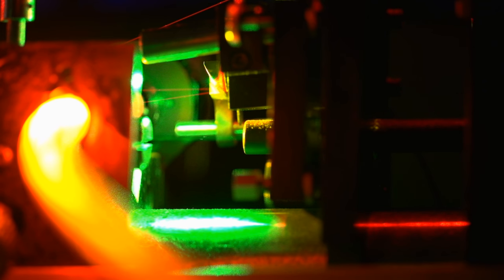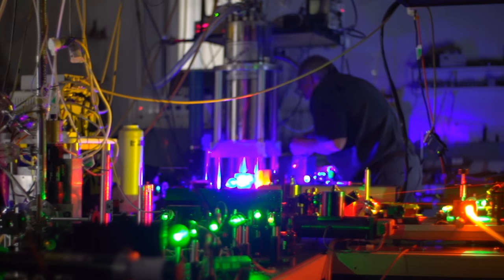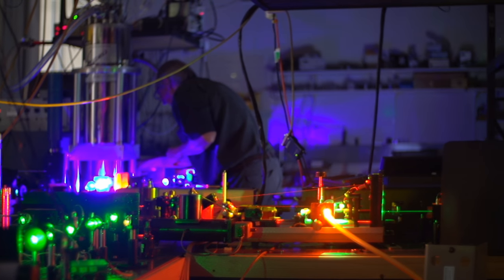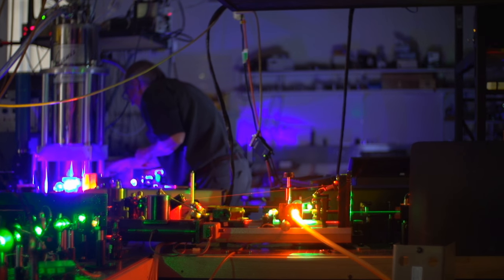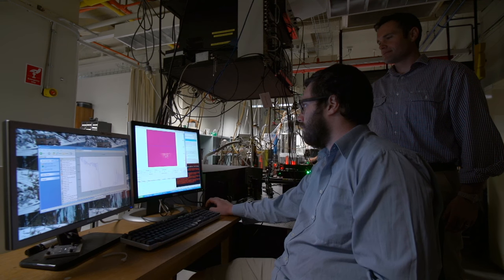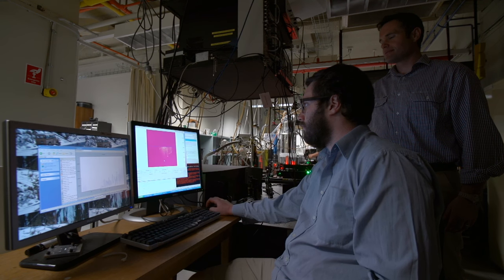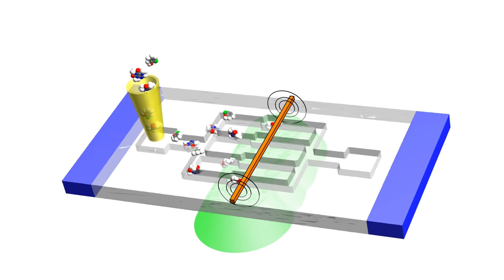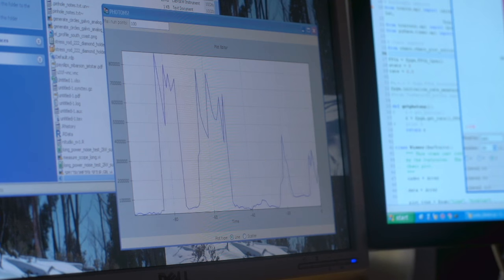ANU Physicists design a device inspired by sonic screwdriver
Physicists have designed a handheld device inspired by the sonic screwdriver in Doctor Who and the tricorder in Star Trek that will use the power of MRI and mass spectrometry to perform a chemical analysis of objects.